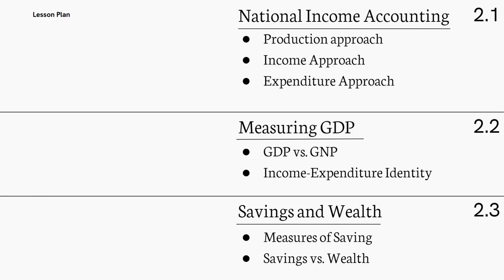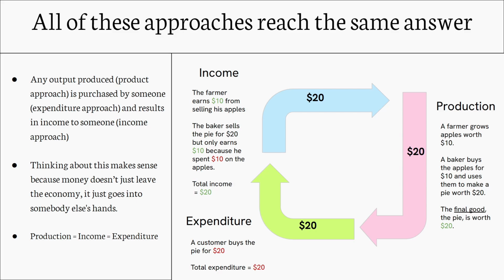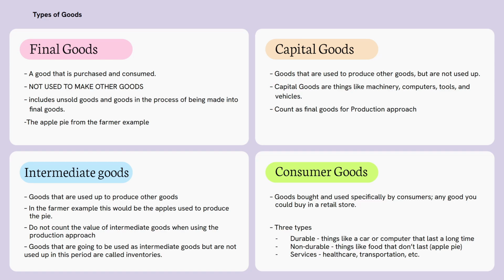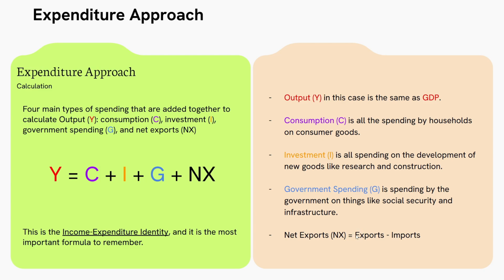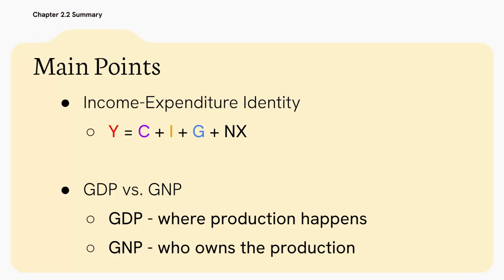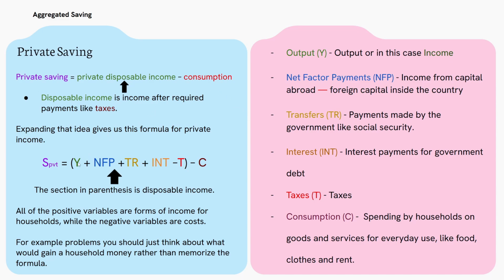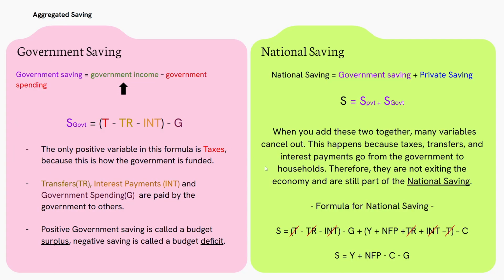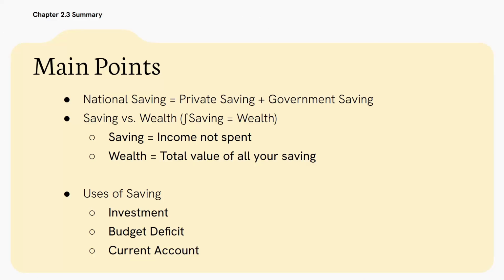Intermediate Macroeconomics -- National Income Accounting, GDP and Saving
Basic overview of the fundamental concepts for intermediate Macroeconomics. The first video in a series explaining Macroeconomic content.